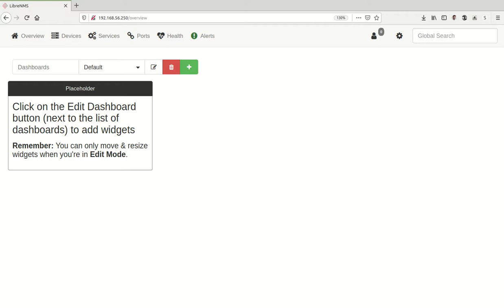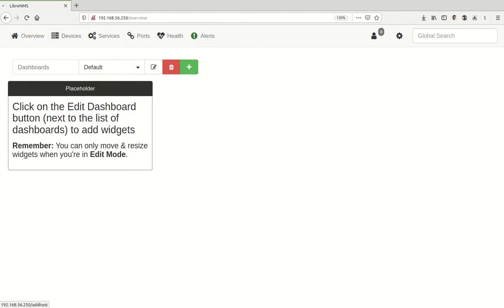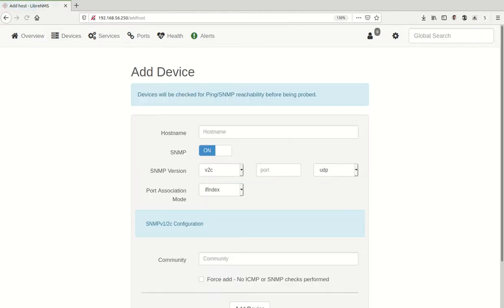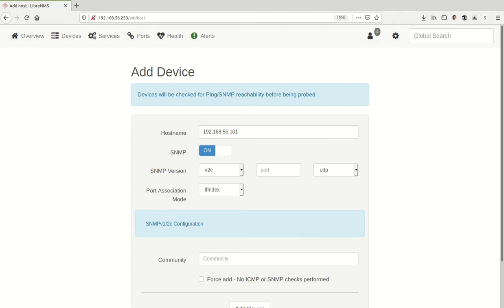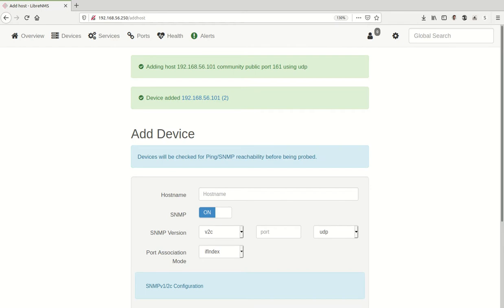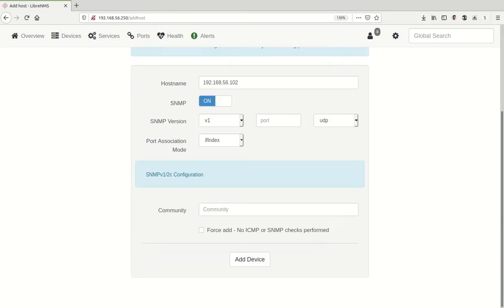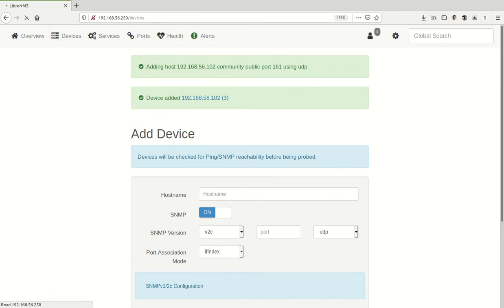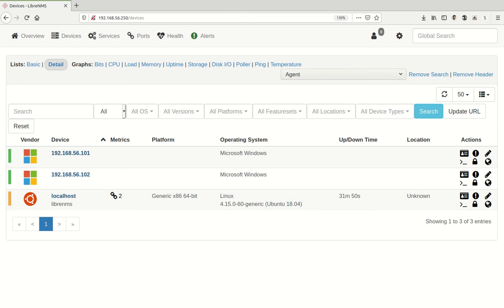LibreNMS Adding a Host